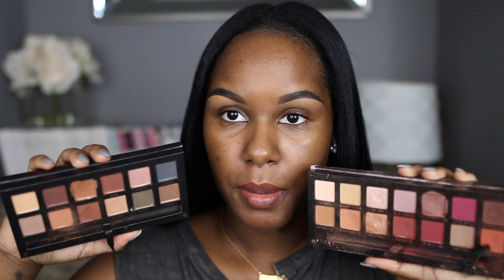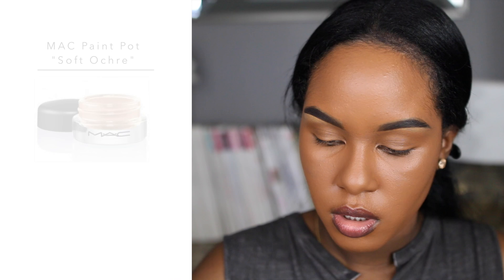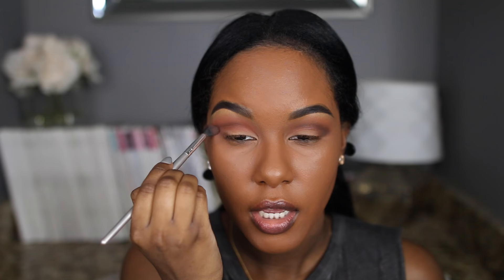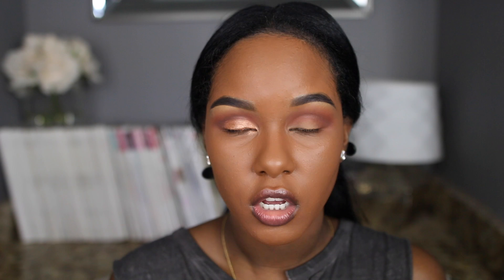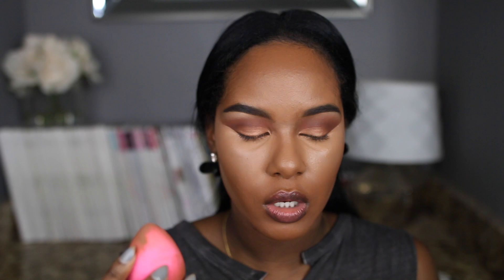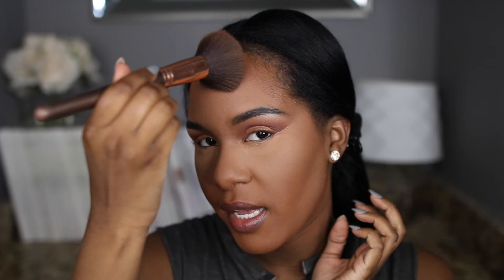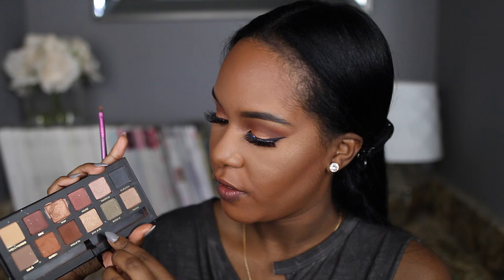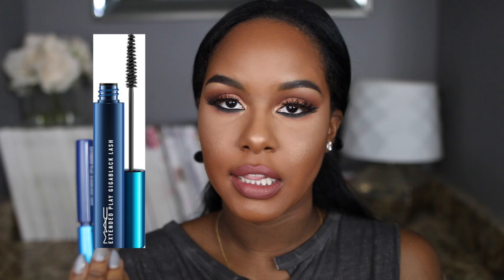Chit Chat GRWM + Q&A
ORDER OUR BOOK TODAY!  YOU'RE CONTINUED SUPPORT MEANS EVERYTHING!!!

"The GlamTwinz Guide To Longer, Healthier Hair"

P R O D U C T S   U S E D:

MAC Timecheck Lotion -

Urban Decay All Nighter Foundation- 11 -

Clinique Beyond Perfecting Foundation + Concealer- 17 Nutty -

Laura Mercier Loose Setting Translucent Powder -

Makeup For Ever Duo Mat Powder- 218 -

Guerlain Terracotta Bronzer- 08 -

Anastasia Beverly Hills Ultimate Glow Kit -

      Available Online- Oct. 11th
      Available In-store- Oct. 14th

The Balm Stewing Black Liquid Eyeliner -

Anastasia Beverly Hills Waterproof Gel Liner- Darkside -

Ardel Glamour Lashes- 113 -

Anastasia Beverly Hills Liquid Lipstick- Allison -

kelsey.murrell

KelzMurrell